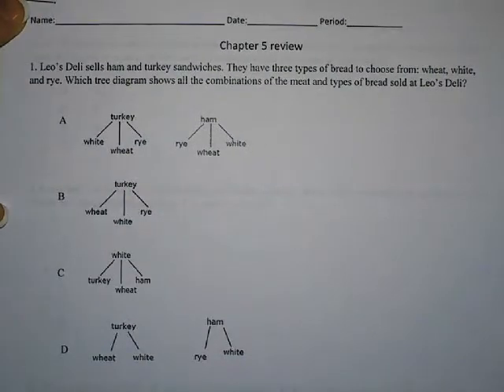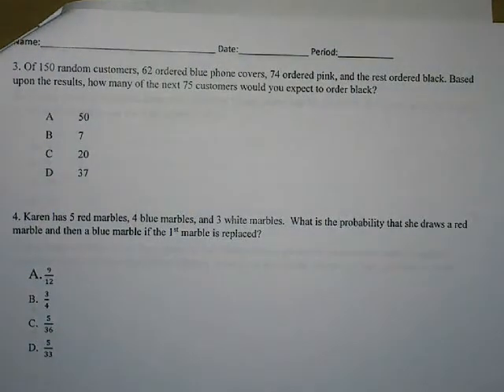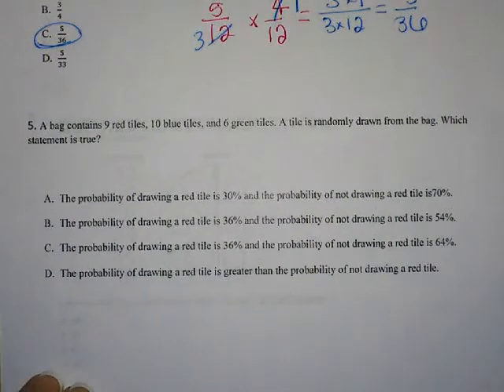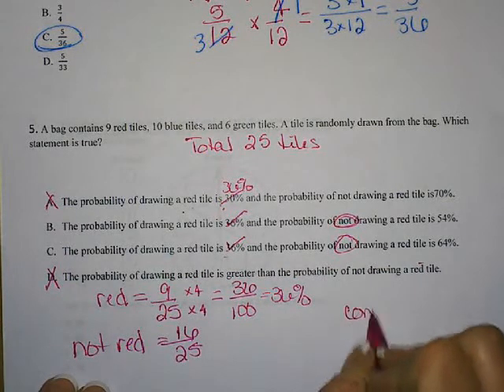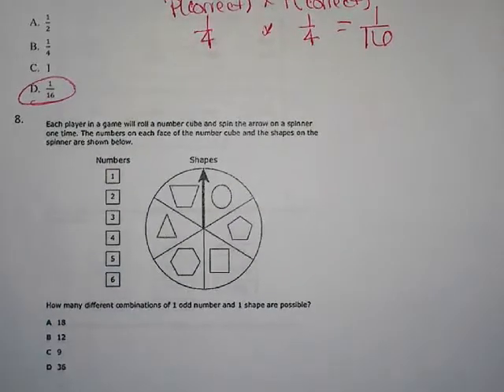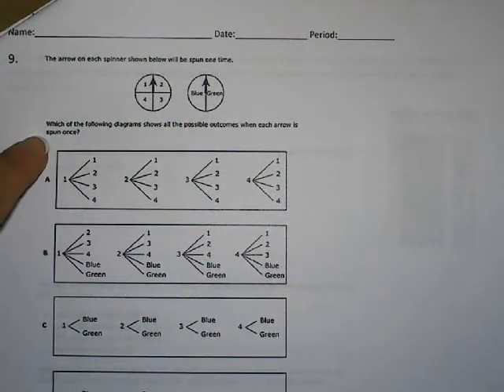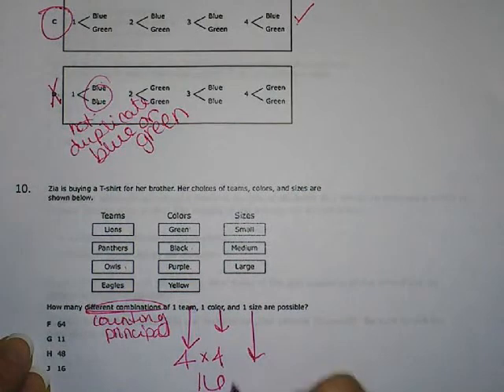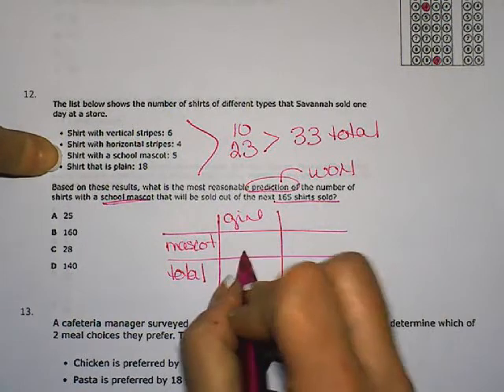C5 STAAR Review Assignment 1-13 worked